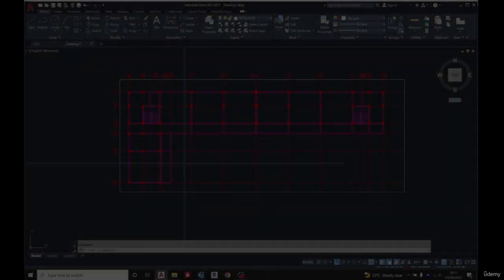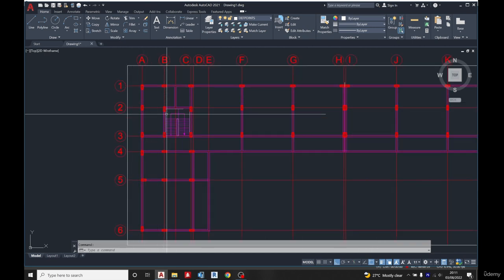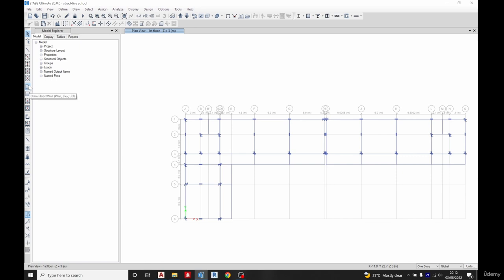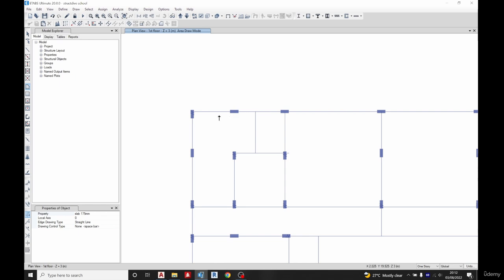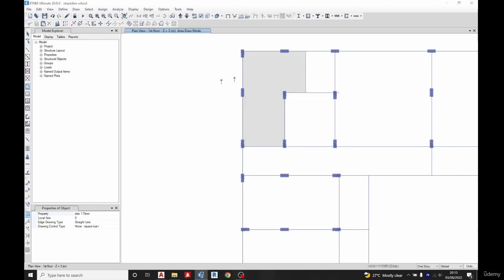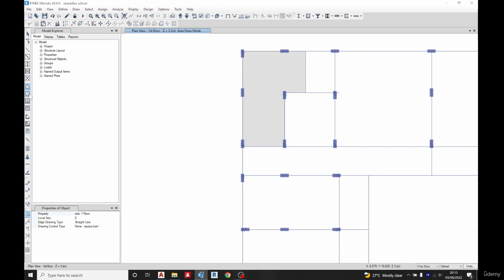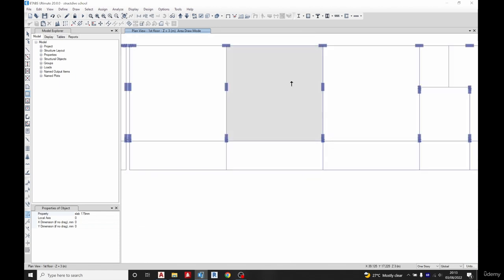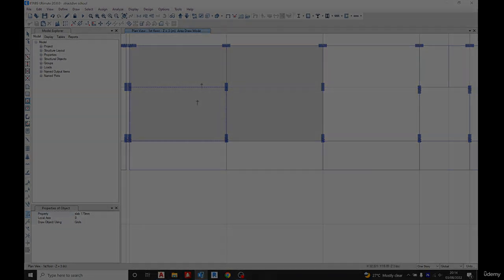ETABS Slab Modelling Tutorial: Day 25 - Part 1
Welcome to Day 25 of our ETABS Slab Modelling Tutorial series! In this video, we dive into Part 1 of the slab modelling process within ETABS, a powerful software tool for structural analysis and design. Whether you're a beginner or looking to enhance your skills, this tutorial will guide you through the essential steps of modelling slabs effectively.

In this session, we will cover:
- An introduction to slab modelling in ETABS
- Key features and functions for creating accurate slab designs
- Step-by-step instructions for setting up your slab model
- Tips for optimizing your modelling process

Join us as we explore the intricacies of ETABS slab modelling.